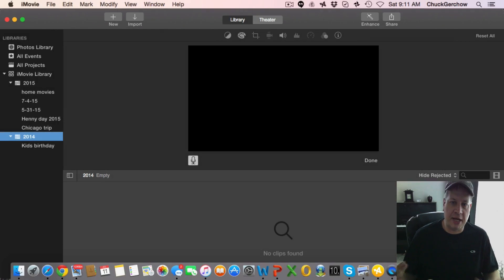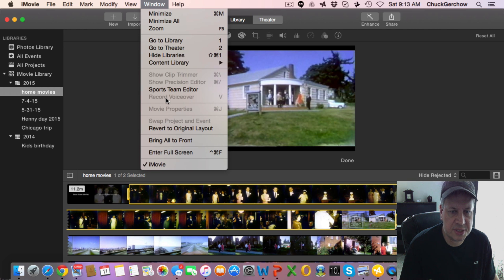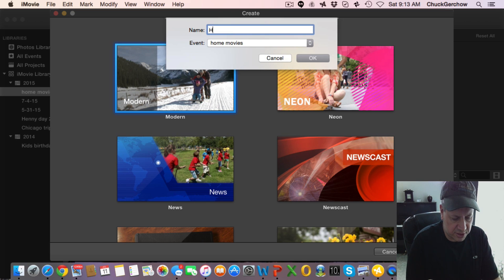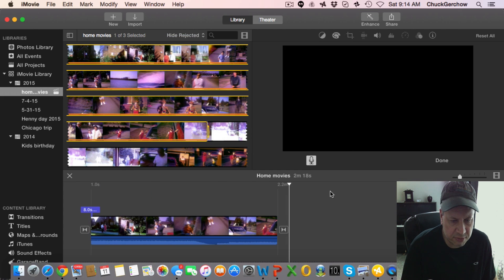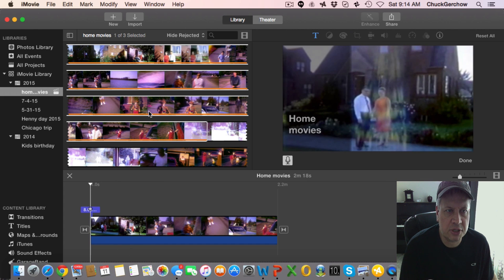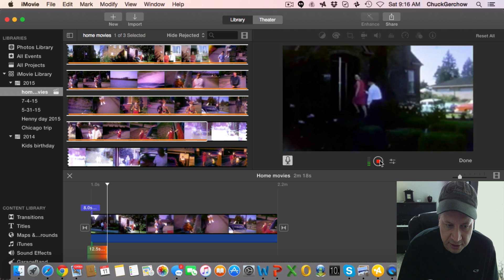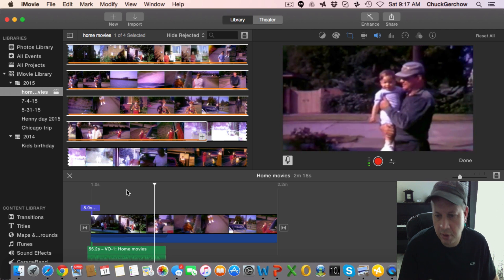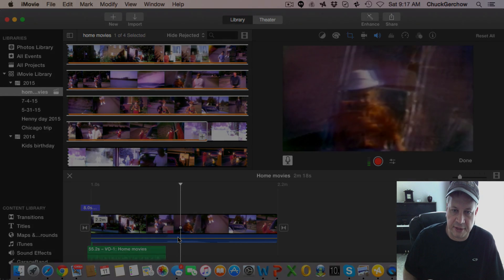How to add voice over iMovie 10.0.9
This video we will demonstrate how to add a voice track recording to a iMovie project.

During the course of this video I will take a block of video clips. Show where the voice over option is greyed out. Then I will create a new iMovie project. Add the selected clips onto the timeline. I then go to the voice over option. It is now available. A quick test voice over is performed. then played back to show how that is performed.

iMovie for beginners
iMovie bonus
iMovie scam
Make money with iMovie